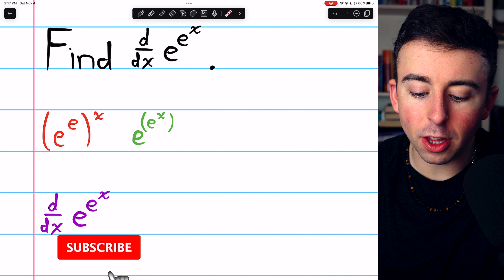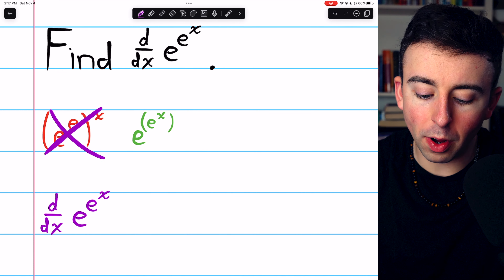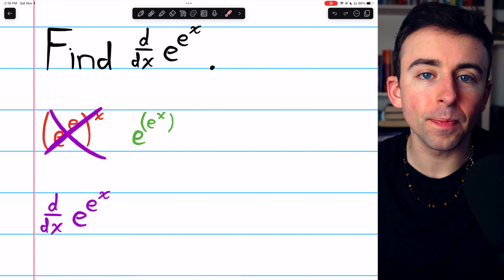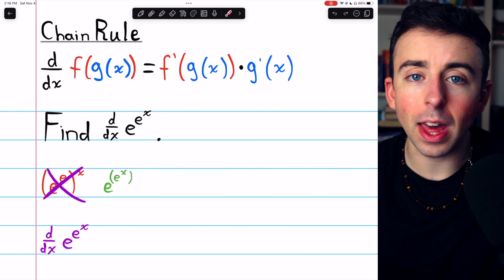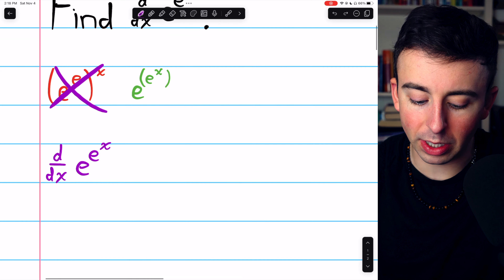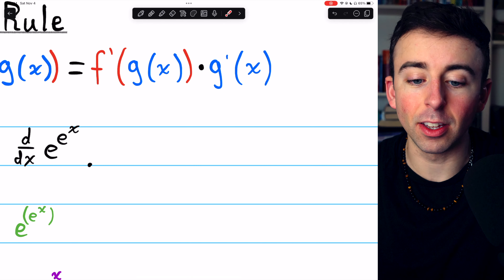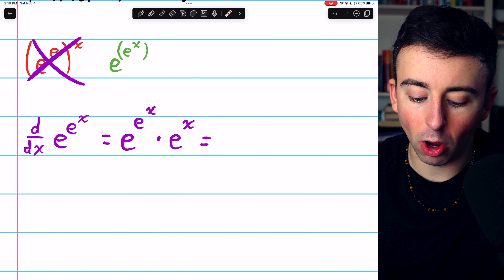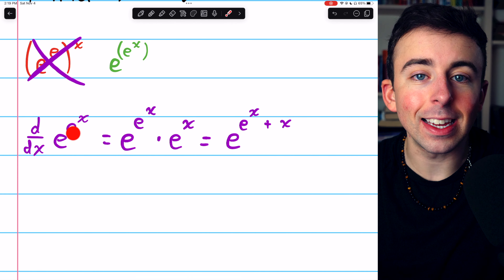Derivative of e^e^x with Chain Rule | Calculus 1 Exercises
We differentiate e^e^x using the chain rule. Note we can rewrite this as e^(e^x), which makes it clear the e^x in the exponential is the inside function, and it is being plugged into the outside e^x function. Using the chain rule and simplifying, we will make quick work of this derivative.